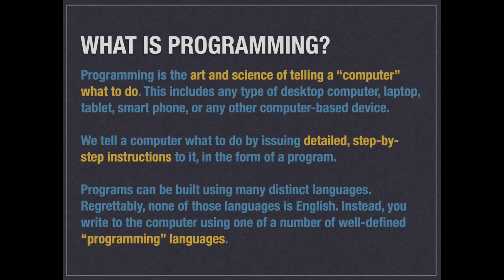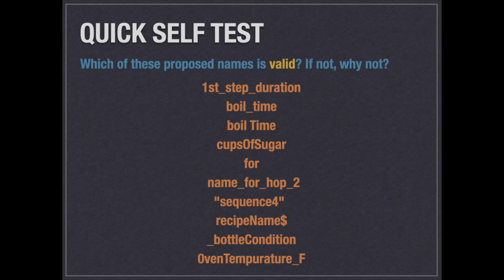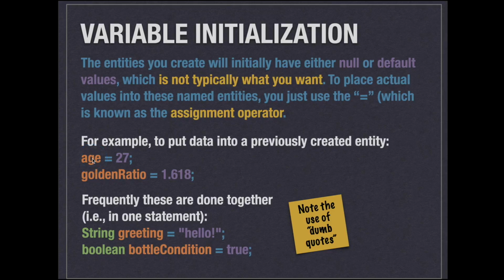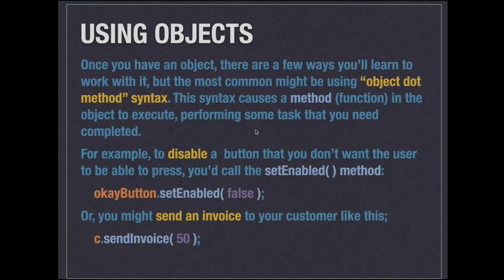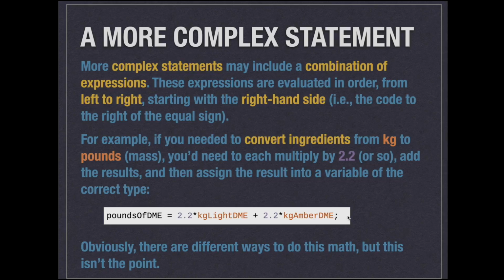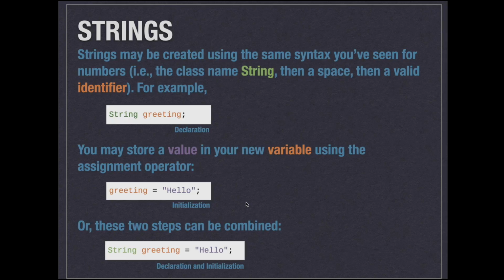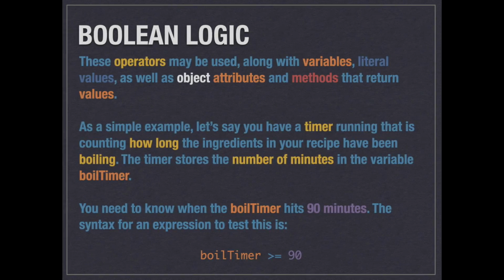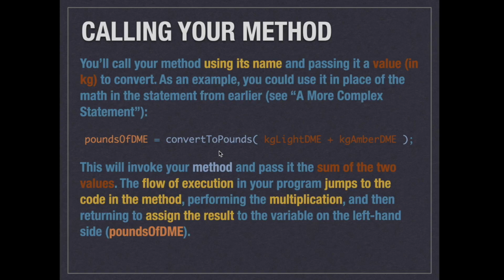Java for Business Chapter 2